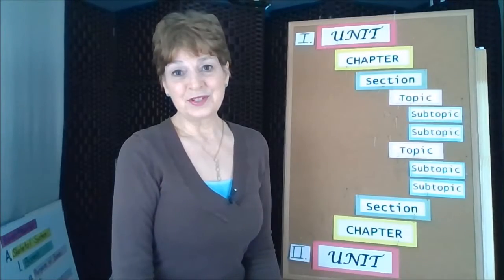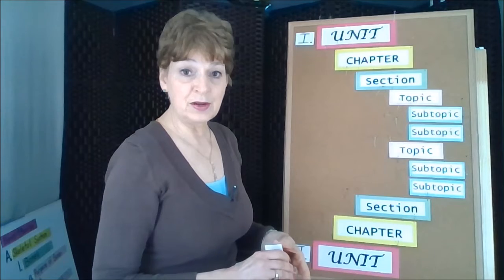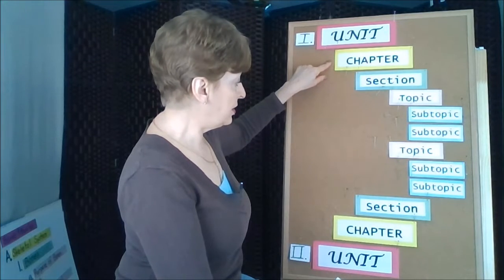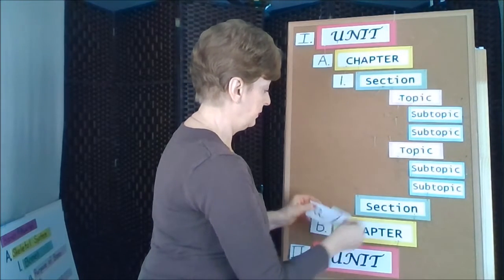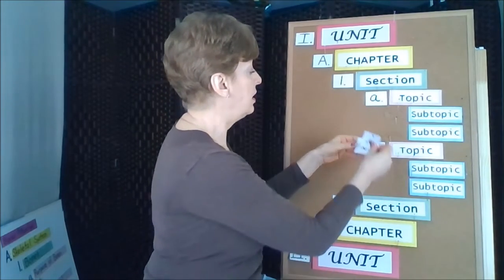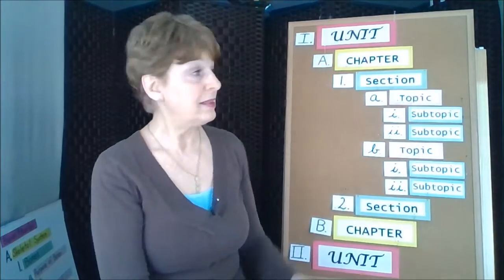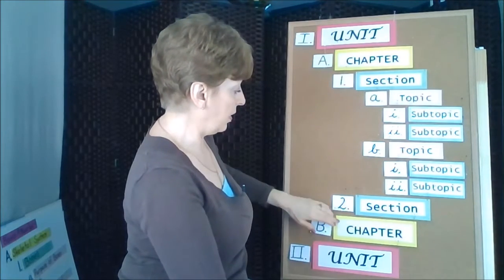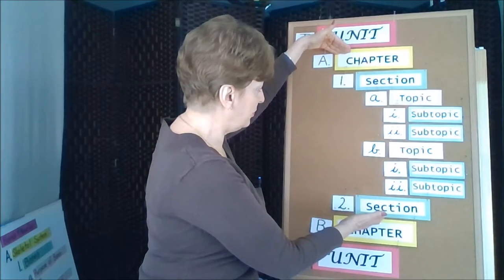Suggested Note Taking Structure - Parent's Introduction - Pivotal Skill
Suggests organizing notes similarly to the textbook organizational structure and why that methodology is recommended.